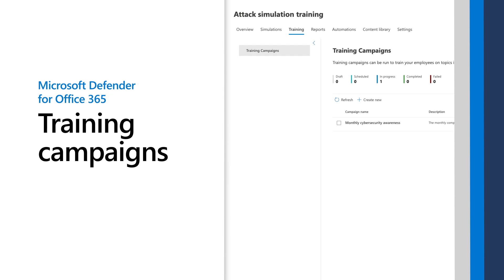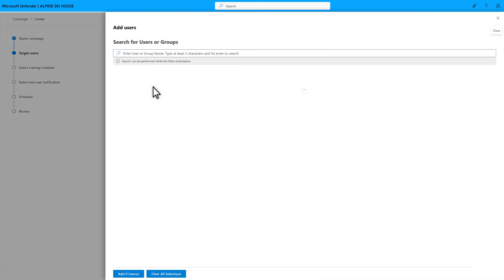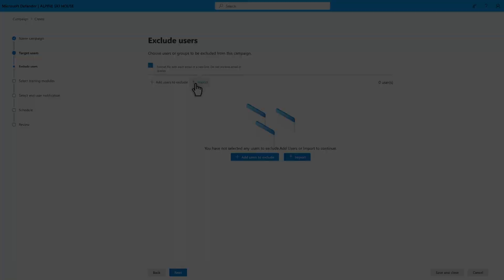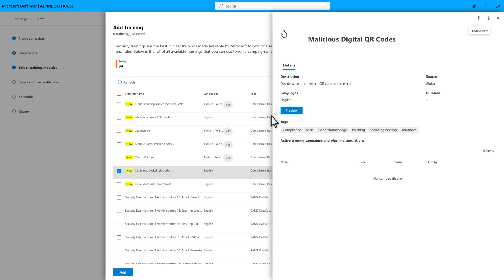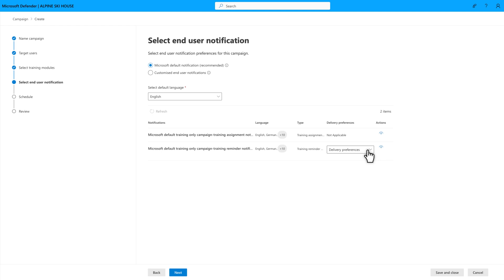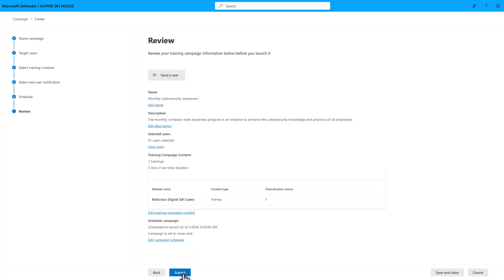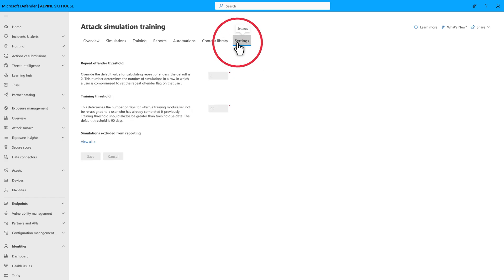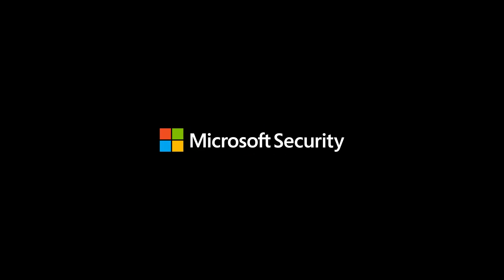Get started with training campaigns | Microsoft Defender for Office 365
Training campaigns in Microsoft Defender for Office 365 offer a direct method to educate users on security, compliance, privacy, and social engineering risks. Learn how to create new campaigns and monitor the findings to assess user engagement and effectiveness in improving security awareness within the organization.